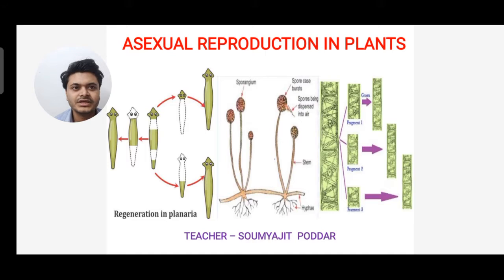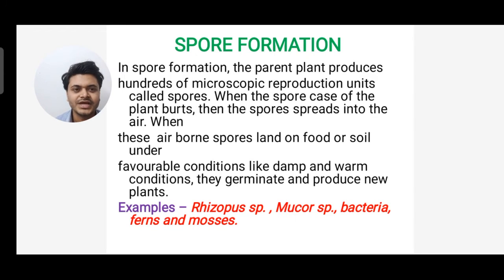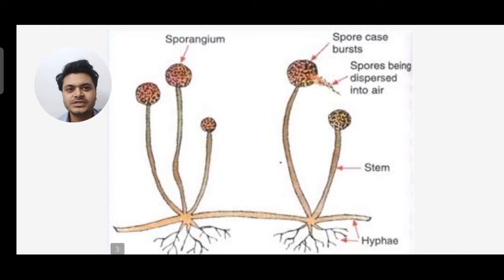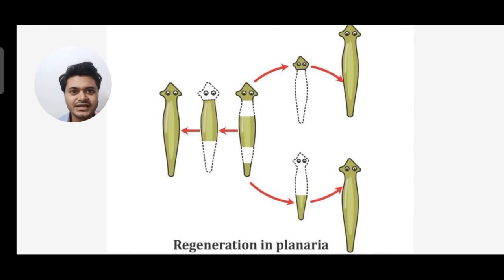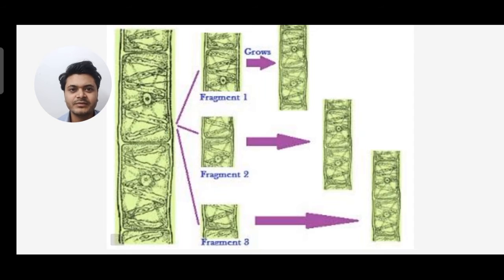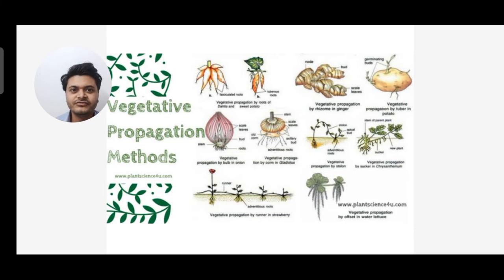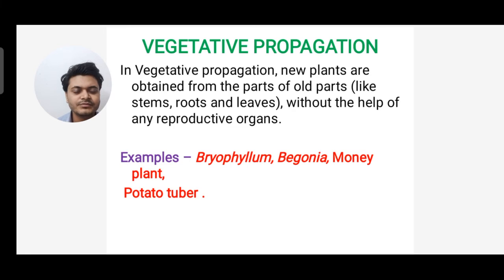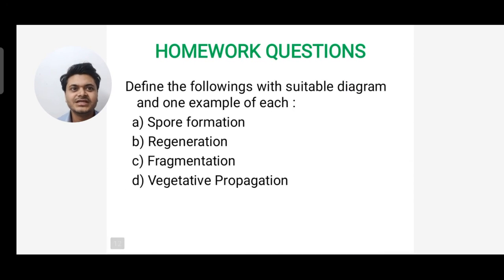Asexual Reproduction ( Part - 2)